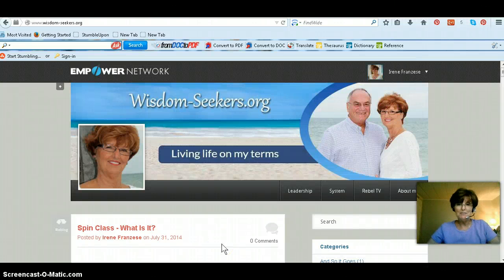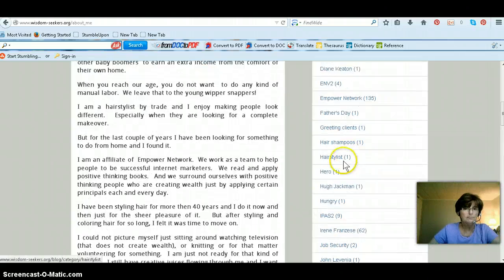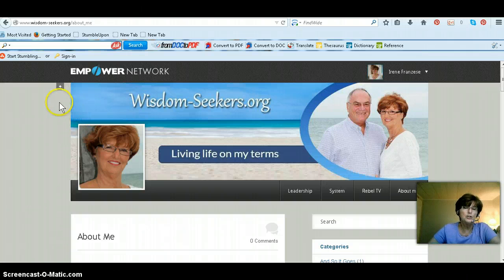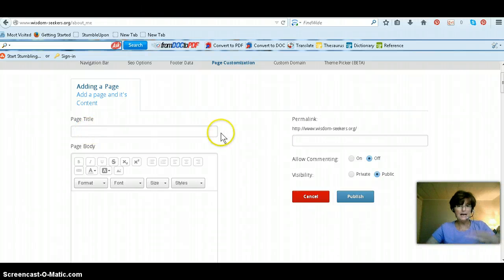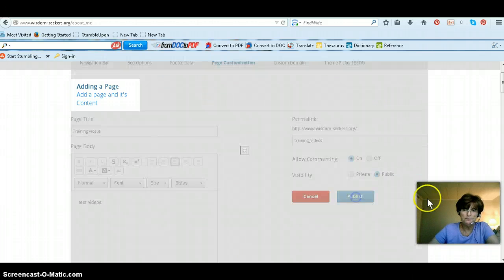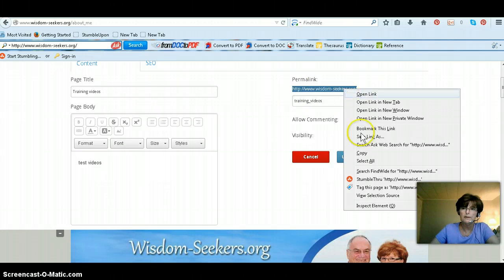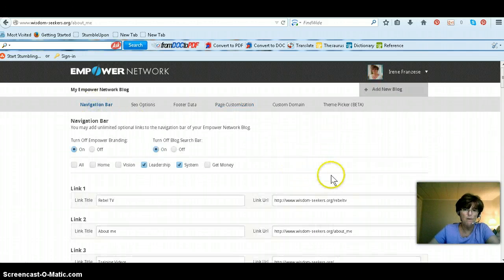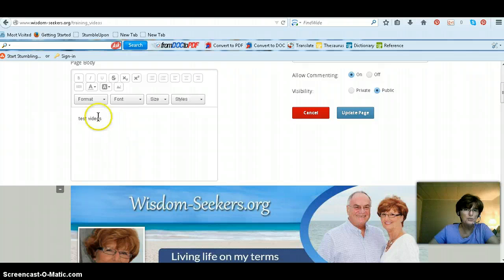How to add a new page to your ENV2 navigation bar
Adding a new page to my Empower Network Blog. Want to see more training videos?